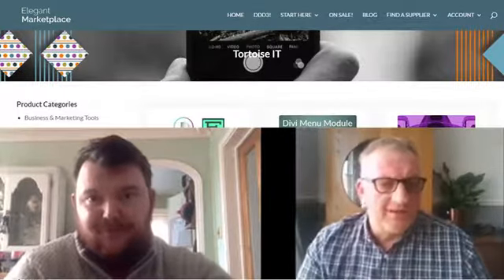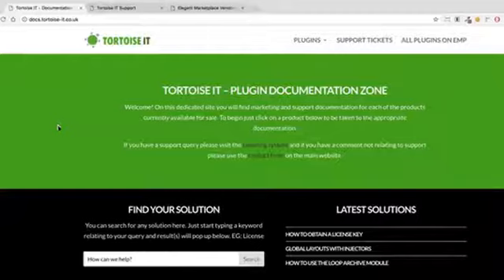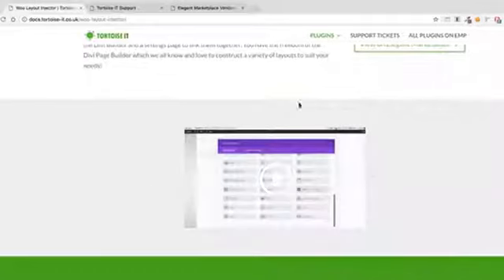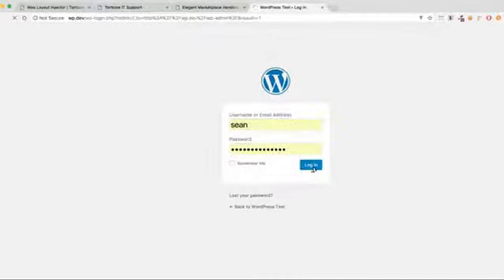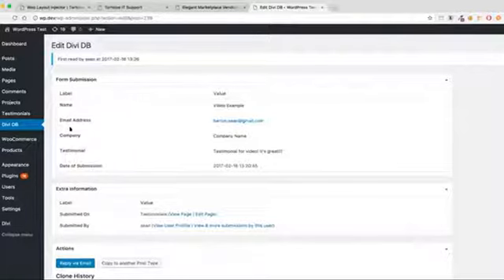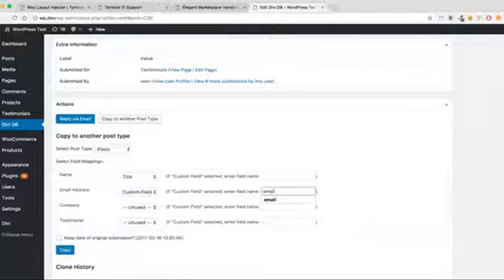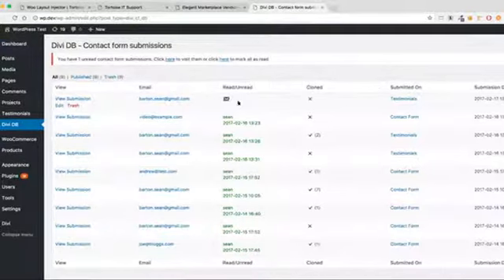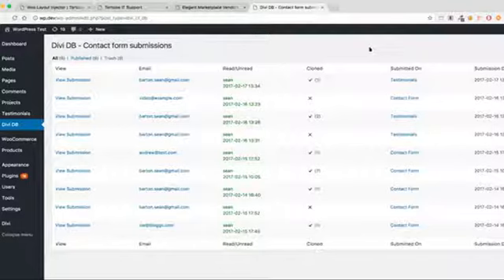Sean Barton and Andrew Palmer have a chat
Its always a fun time (for them if not you :) )  when Andrew and Sean get together for a chat - Here they talk about Sean's game changing plugins, updates, support and a few other things too.  Enjoy :)